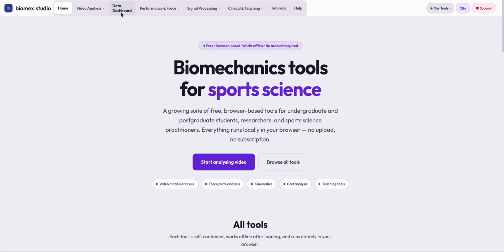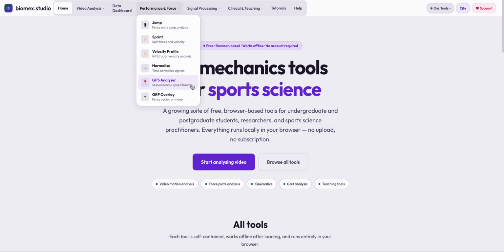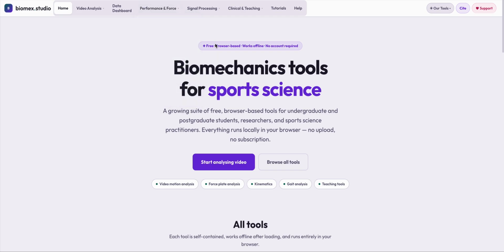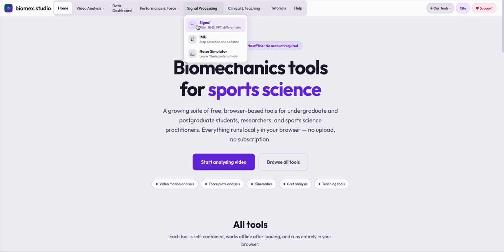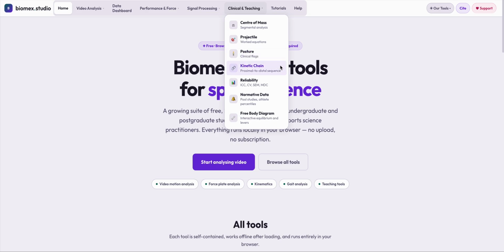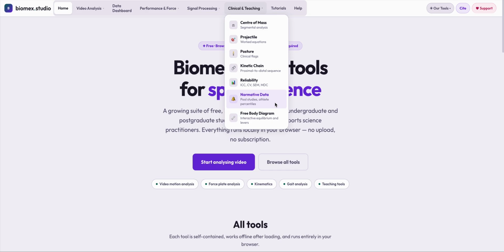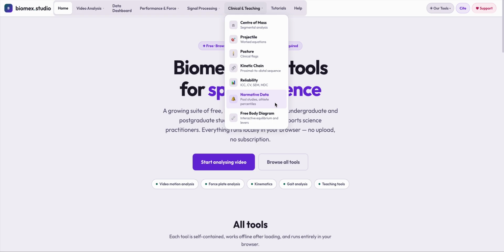biomex.studio: Free Browser-Based Biomechanics & Motion Analysis (Overview)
A quick tour of biomex.studio, a free, browser-based suite of biomechanics
and motion-analysis tools for sports science. No account, no upload, no cost.

In this overview @SportsScienceStudio I walk through what biomex.studio is and what's inside:
video analysis, kinematics, force-plate and jump analysis, sprint and GPS
metrics, signal processing (EMG/IMU), and teaching tools like centre of mass, projectile motion, and free-body diagrams. Everything runs locally in your browser and works offline once loaded.

This is just the lay of the land — future videos go deeper into each tool.